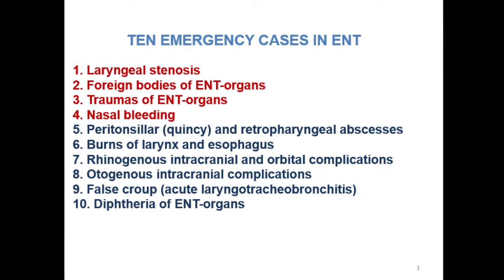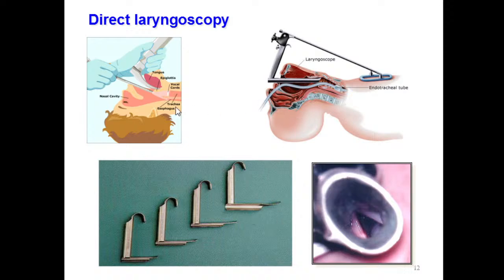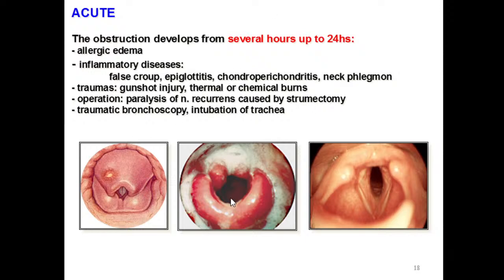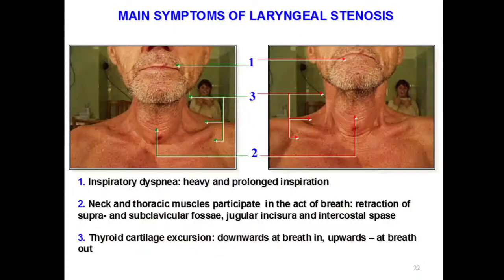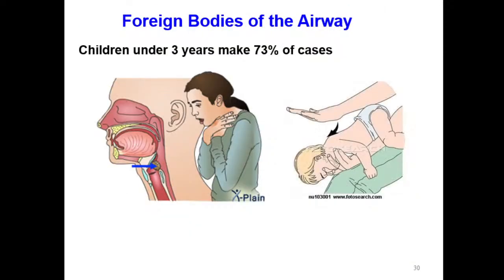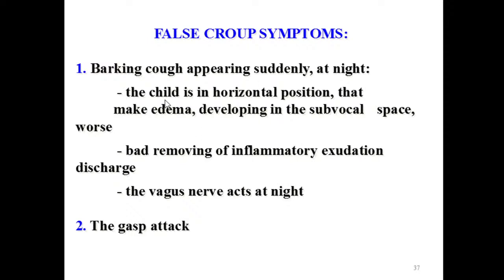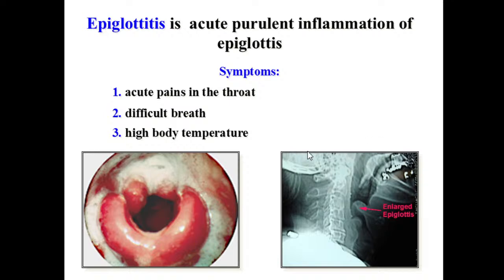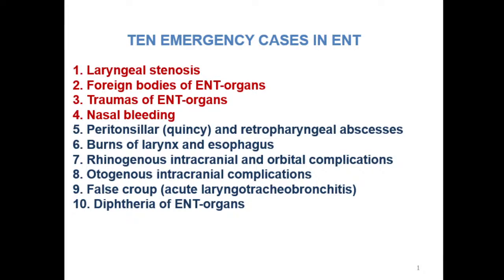13:50-15:30 ЛОР (TEN EMERGENCY CASES IN ENT)